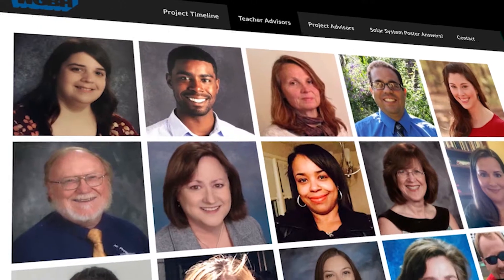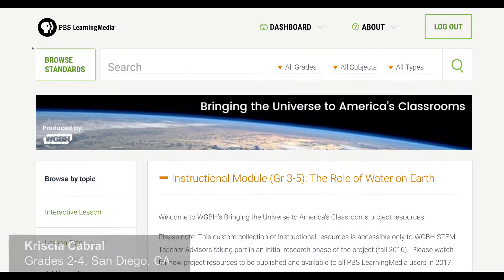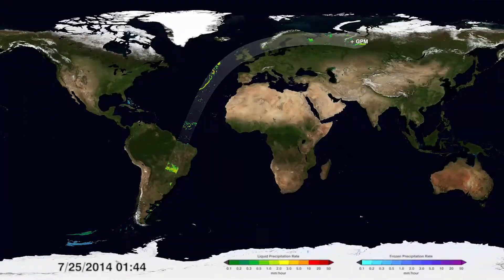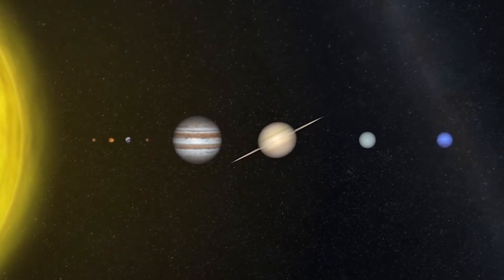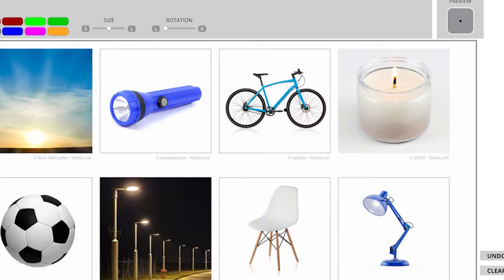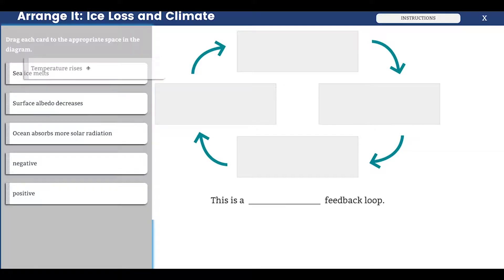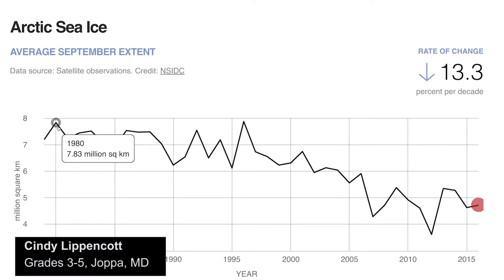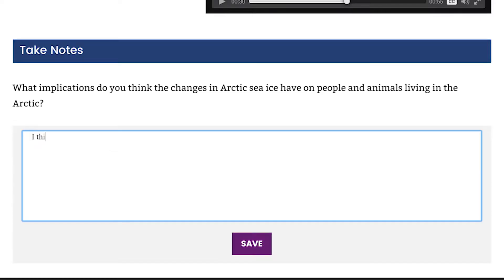Bringing the Universe to America's Classrooms Overview (Short)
The collection contains over 300 free resources to help students meet learning goals related to earth, space and physical science. Familiar GBH brands including PEEP and the Big Wide World, Plum Island, Ruff Ruffman and NOVA provide engaging ways for students to learn about key science concepts. The collection also includes resources that draw on public data from NASA, NOAA and other federal agencies. The resources are supplementary in nature and are designed to be flexible and adaptable to fit into any science curriculum. Over 250 teacher advisors from across the country provided feedback and tested the resources to help optimize them.

The Bringing the Universe to America’s Classrooms resources are designed to support students to engage in science practices—ask questions to investigate, collect data to use as evidence, use models to explain and make predictions about phenomena related to the disciplinary core ideas.
All resources include background about content, the media and connections to students’ lives, tips to help implement the resources and ideas for discussion questions; many include handouts for students and activities.

GBH Education is dedicated to fostering a brighter future for all children and their communities. Our mission involves in-depth collaboration with communities to research, develop, and distribute high-quality, media-integrated educational content. We create media resources and programs for both the formal classroom and informal learning spaces. As a key contributor to PBS LearningMedia, a digital learning service offering free, standards-aligned videos, interactives, and lesson plans across subjects for K-12 teachers and students, we are committed to advancing equitable learning and development.